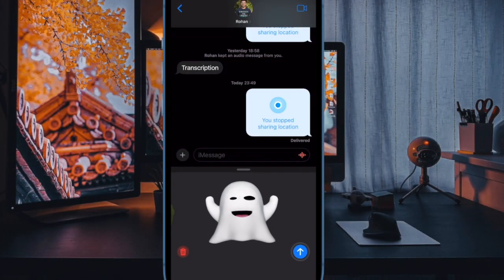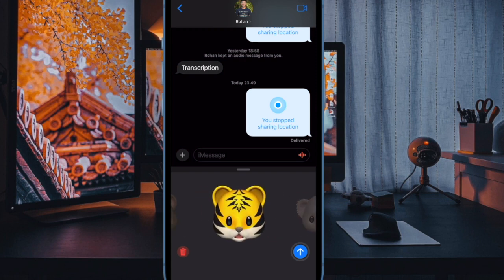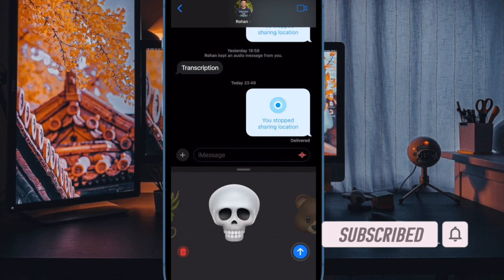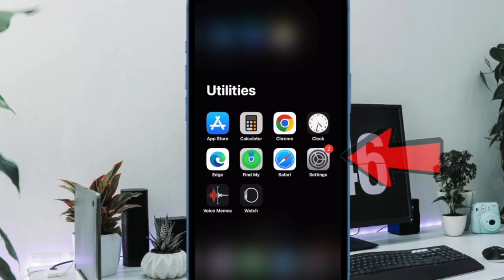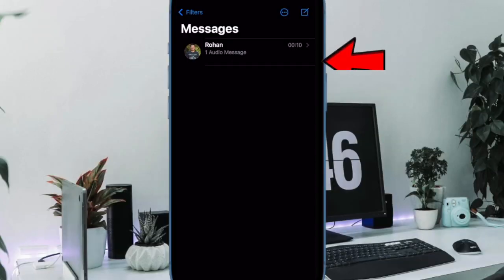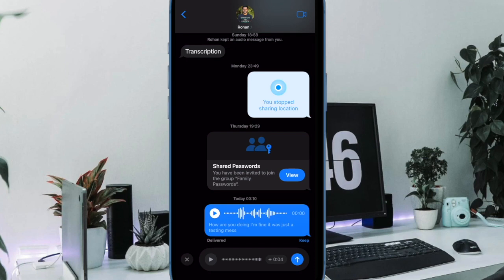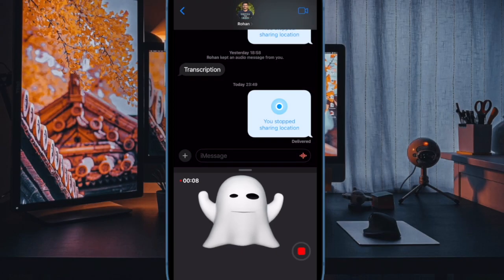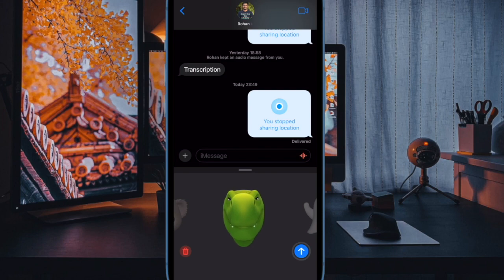How to Save Audio Message As Voice Memos in iOS 17 on iPhone and iPad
With iOS 17/iPadOS 17, you can save audio messages as voice memos on your iPhone and iPad. Watch this video to find out how it's done!